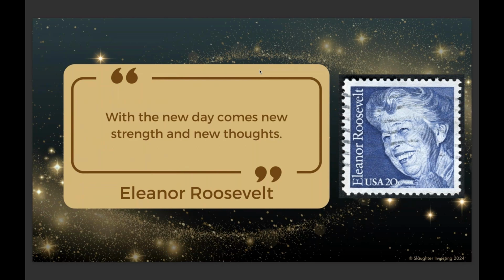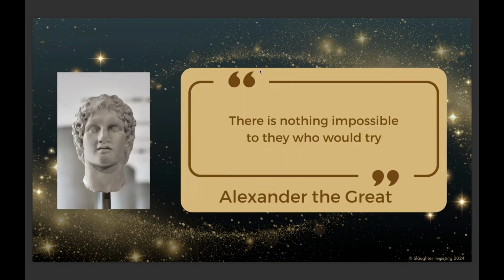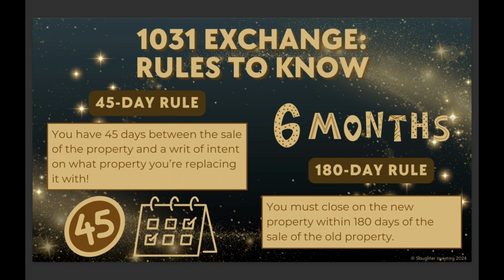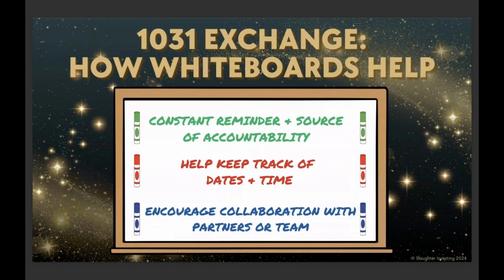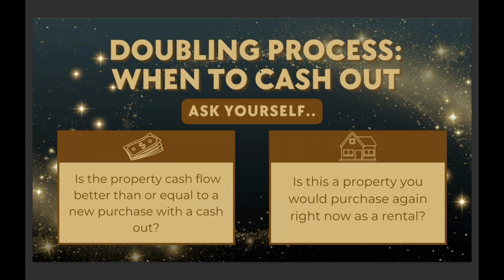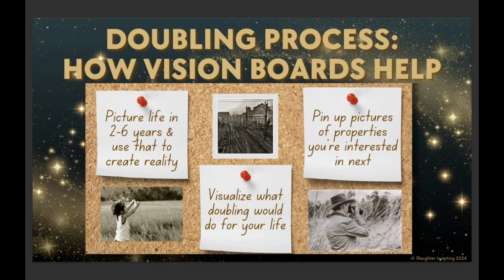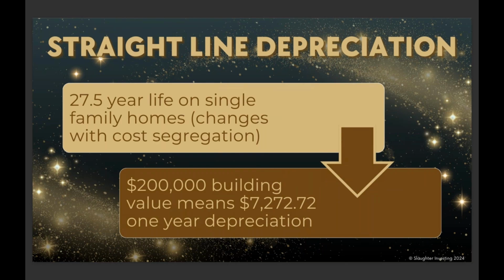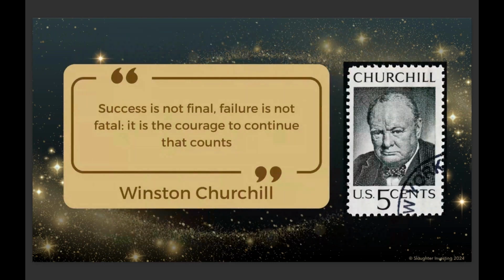Investing in 2024, Part 2: Mastering the Processes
Have you ever had questions about the 1031 exchange process? Do you want to start running cost segregation studies on your properties, but never took the time to understand them? DId you hear about the Slaughter Investing doubling process, but still have questions about how it works?

If you answered YES to any of these questions, then don't miss "Investing in 2024, Part 2: Mastering the Processes"!  This is a webinar TAILORED for all investors.  For people who are completely new, you'll get a base understanding of the process.  For those who have started their journeys, this will cement the processes into your mind.  And for our veteran investors, we have new market data, some secret tips and resources that will last your entire career!

00:00 Intro
09:52 1031 Exchanges
20:40 Doubling Process
31:45 Cost Segregation
40:30 All Flowchart Links